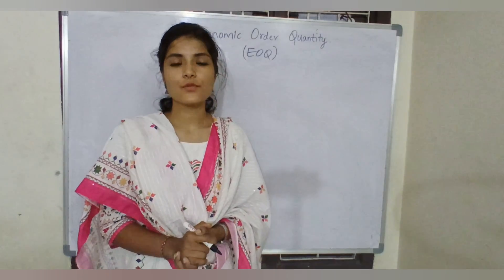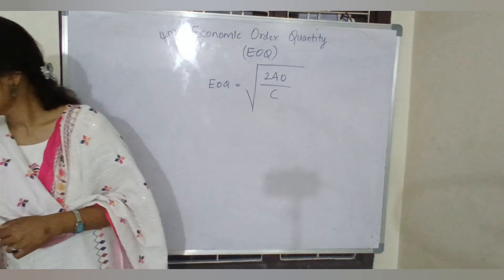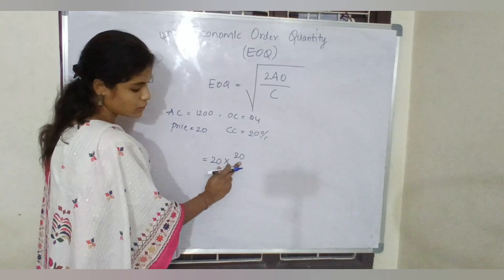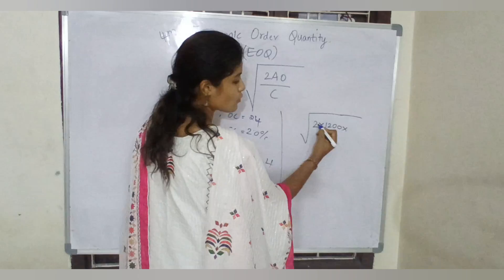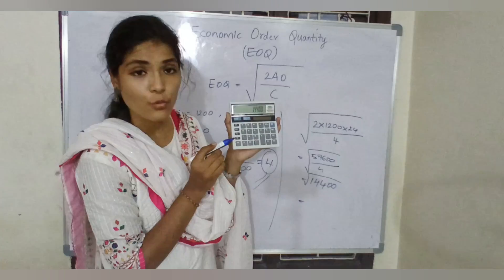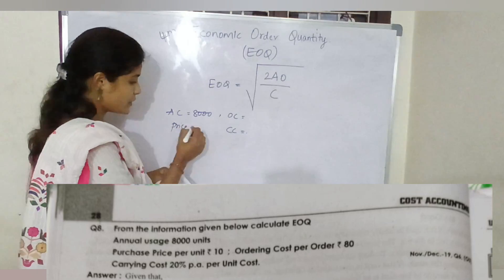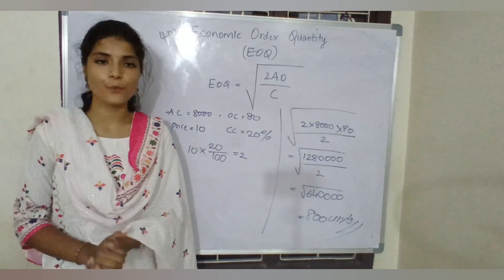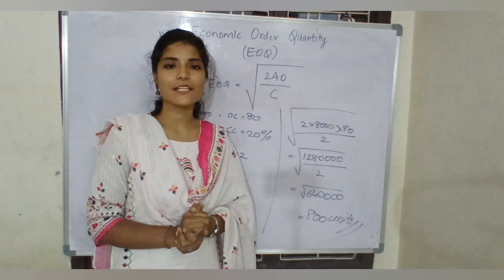EOQ || ECONOMIC ORDER QUANTITY || MATERIALS || COST ACCOUNTING || EXPLAINATION ‎@shivanipallela